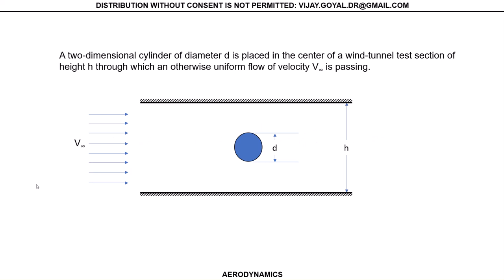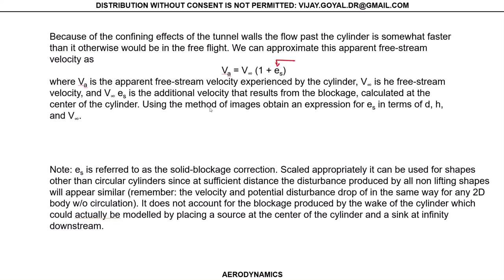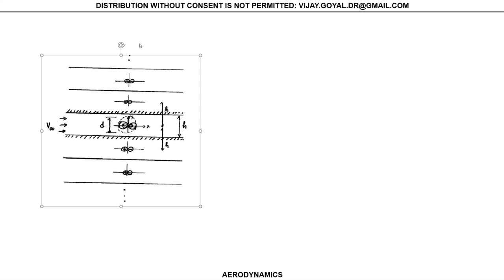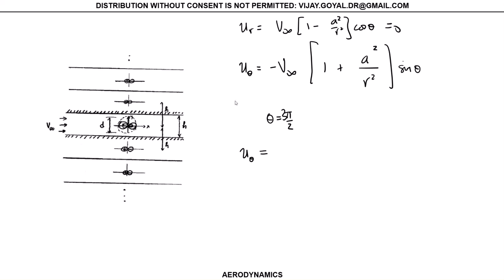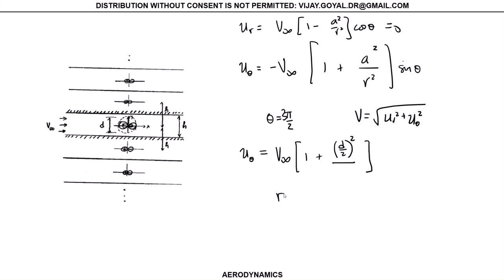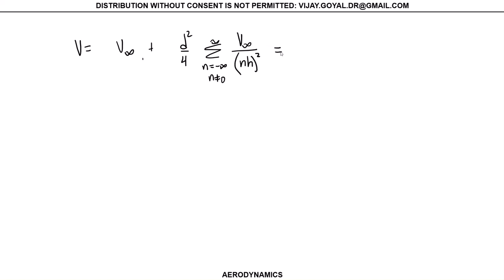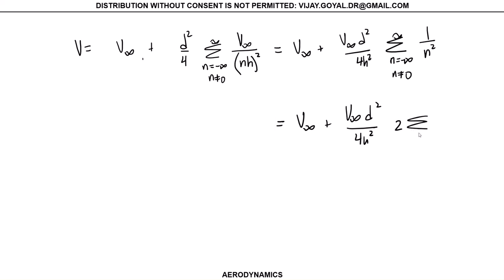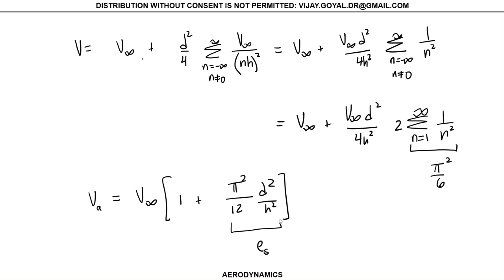Aerodynamics Class 31 2D cylinder method mirror